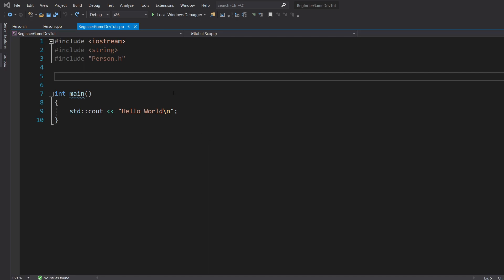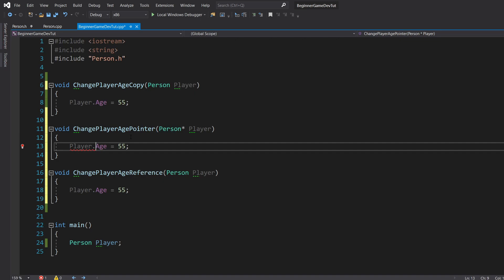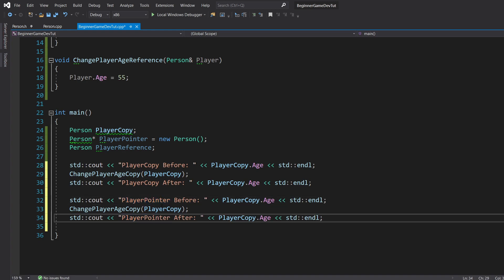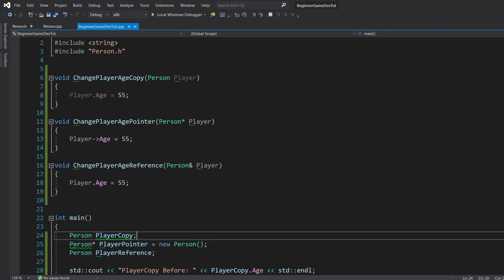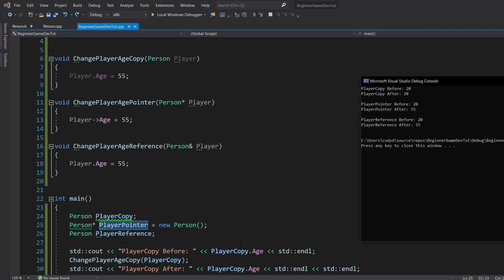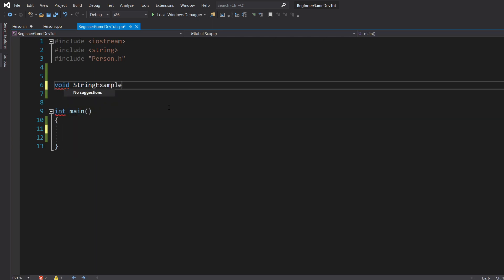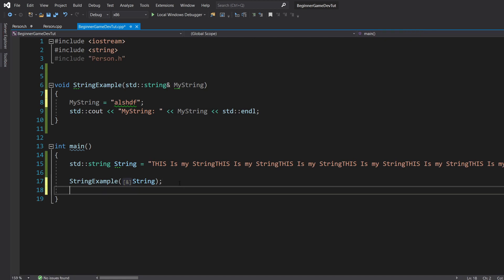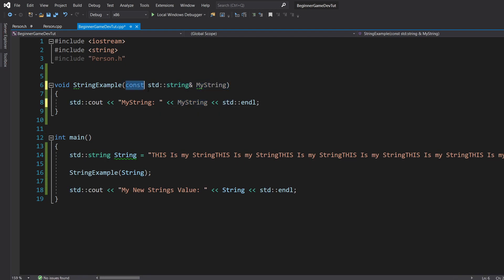Unreal Engine C++ Beginner Series #8: "Pointers and Pass By Reference"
In this video we cover Pointers and passing variables by reference